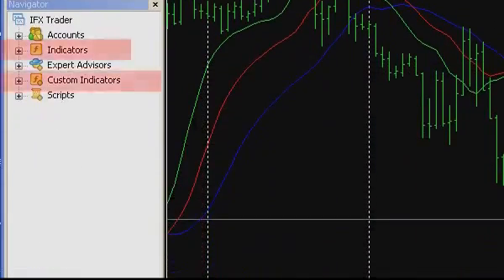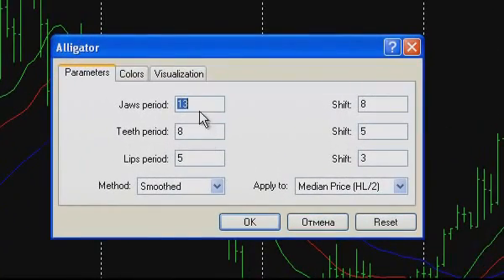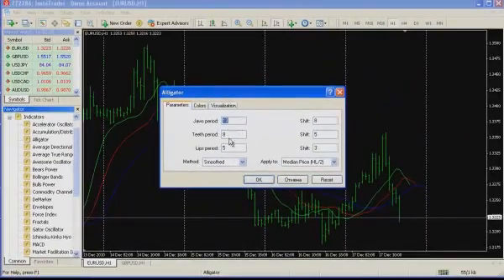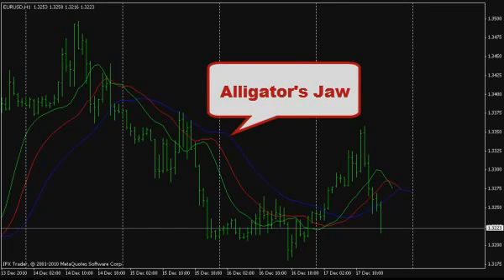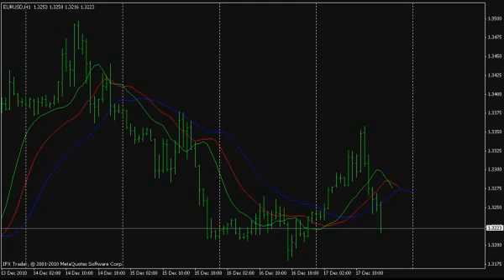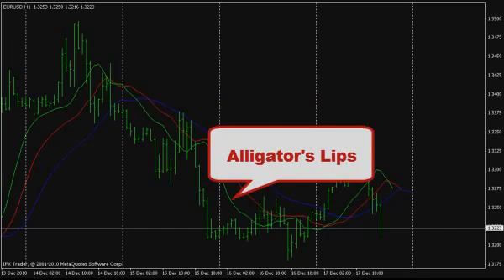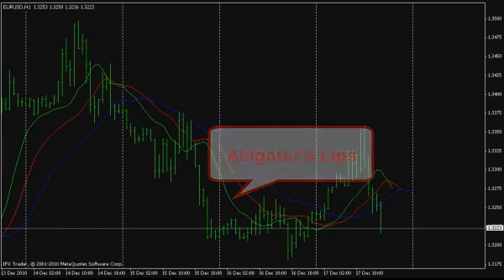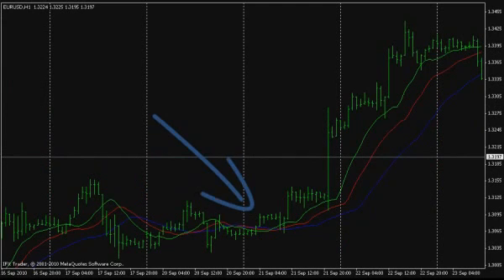Alligator Indicator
The Alligator trend indicator consisting of three moving averages of different period signalizes a new trend start. The video clip opens up the fundamentals of efficient use of this popular indicator in financial market operations.